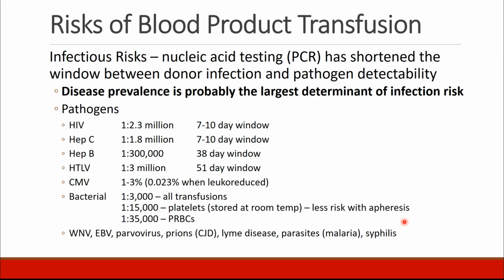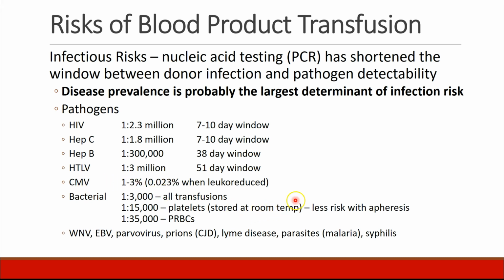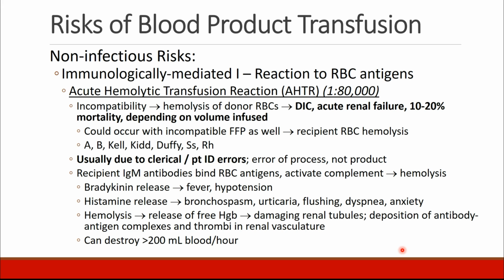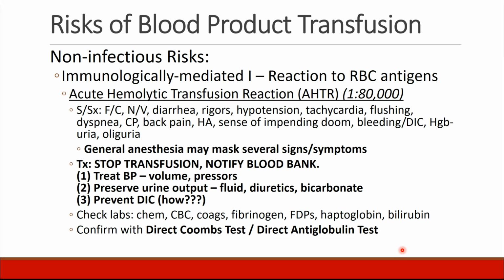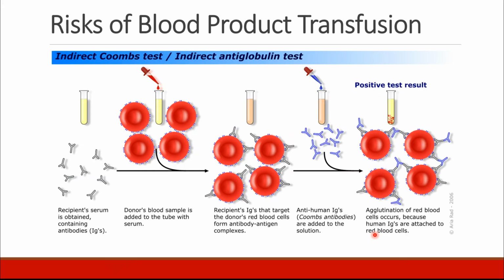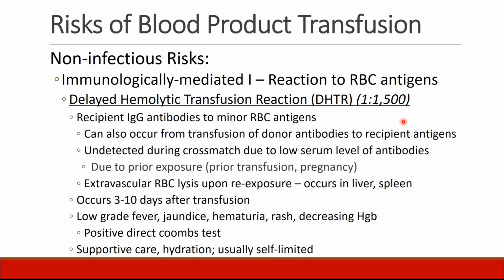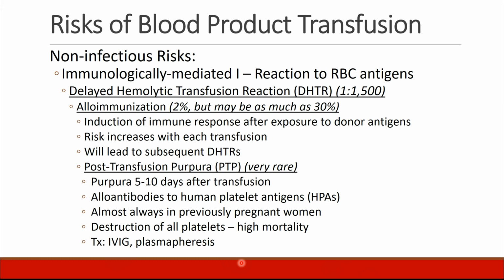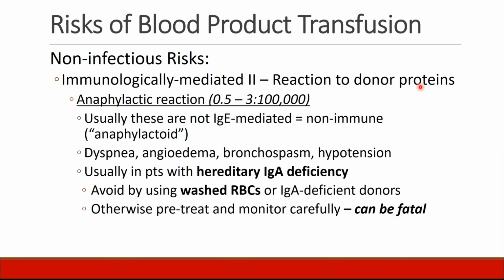Applied Physiology for Anesthesia - 07 - BLOOD - Part 8